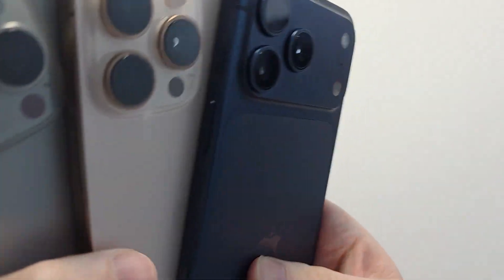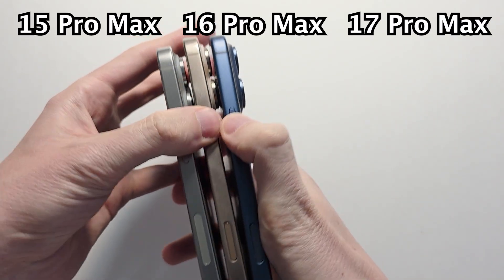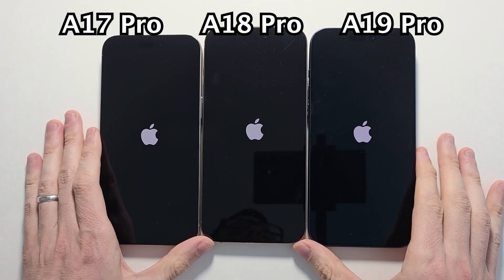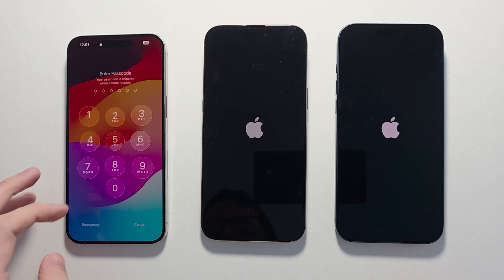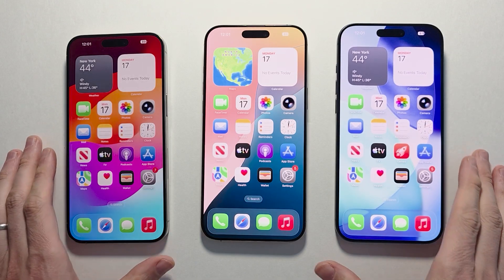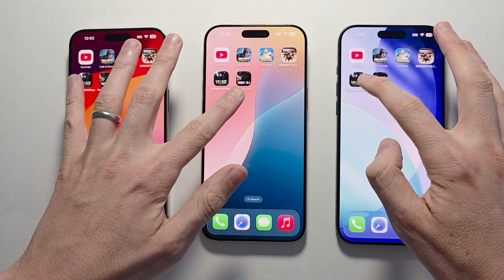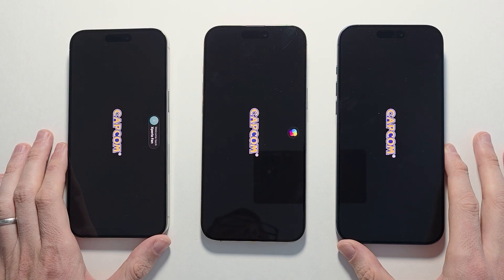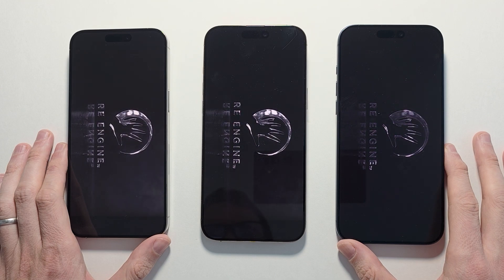iPhones Have Gotten Slower Booting Up...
Boot up speed test between Apple iPhone 15 Pro Max vs. iPhone 16 Pro Max vs. iPhone 17 Pro Max. Quick bootup and one game tested.